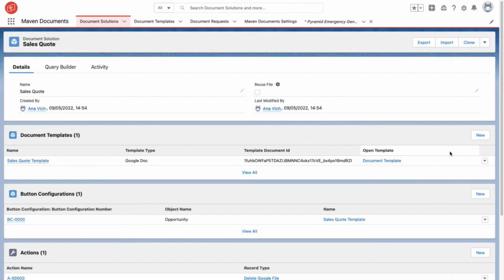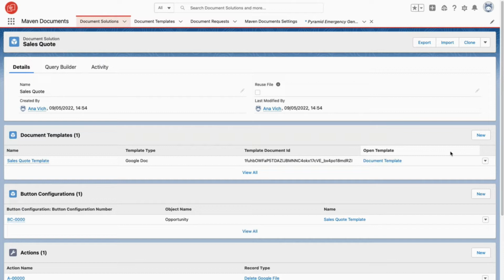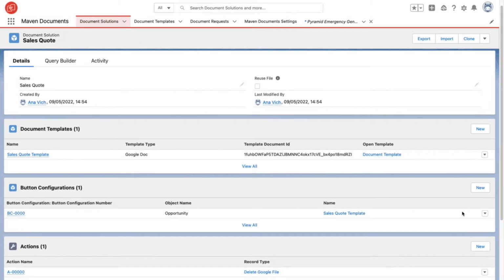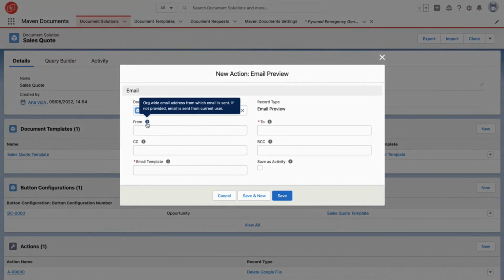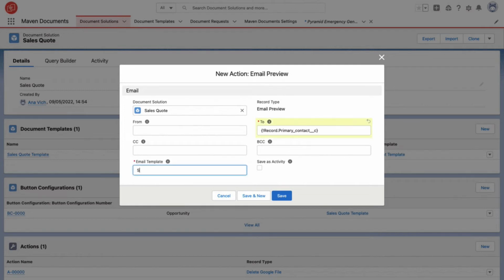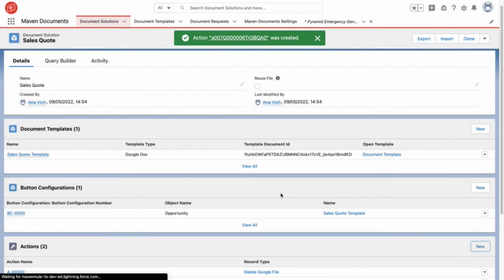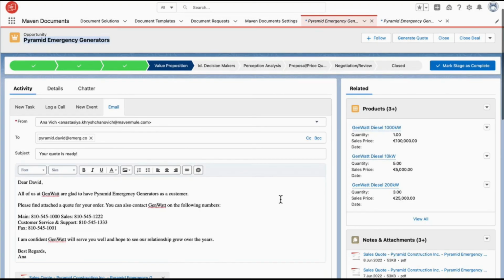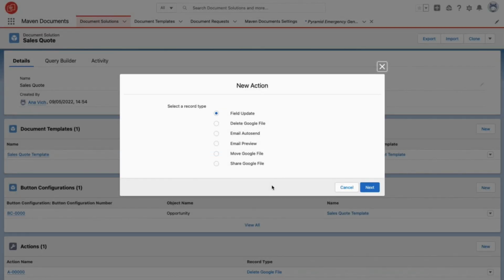Maven Documents | Product Demo | Maven Documents Actions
In this video, we will see how Maven Documents Actions work

Try Maven Documents with a 30 days trial on App Exchange